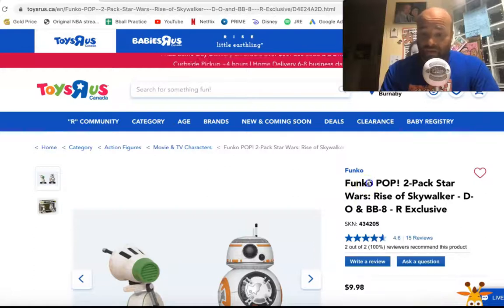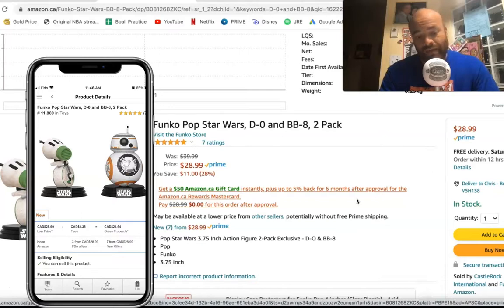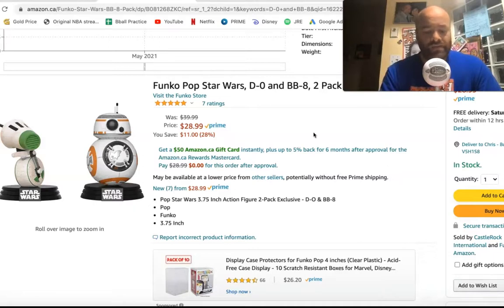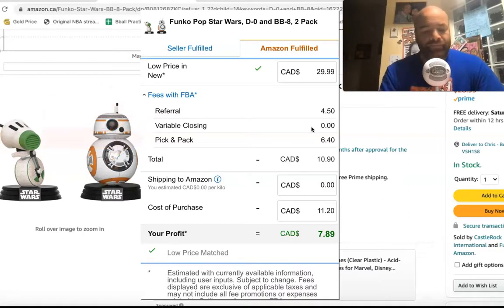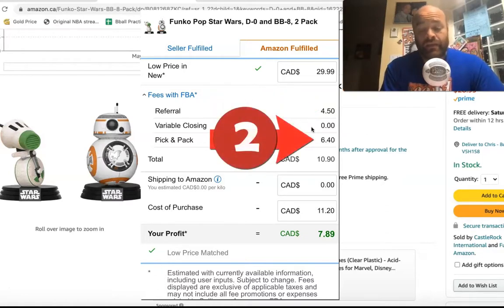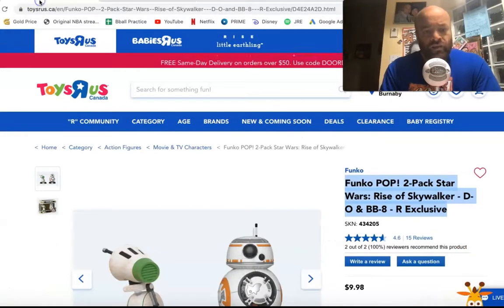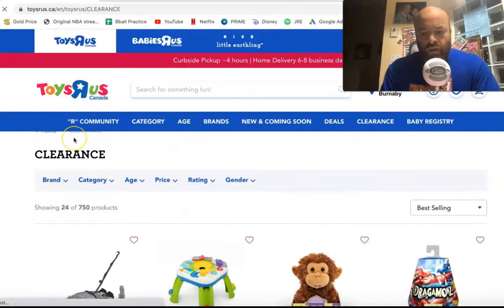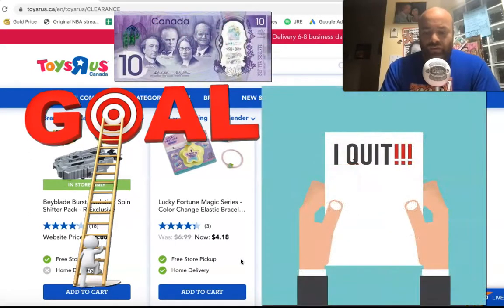Amazon FBA FEES Are Fair In Canada -- CHANGE MY MIND -- [🆆🅸🅽]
What is the Amazon FBA Fee?  How much commission does Amazon charge per sale?
In this video I explain and break down the amazon fees compared to the referral feel. When you are selling on Amazon, it is so important to know your true profit margins. In this video, I explain  Amazon FBA fees is composed of so you can have a clear idea of what to expect in order to calculate your profits.

Thumbs up if you enjoyed this video and would like to see more like this. 😊

- A to Z course Retail Arbitrage and Private Label where you will learn the fundamentals of both business models.

- Full Access to CCASH Private Facebook Group meet and connect with other like minded individuals

(Value: $5000)

𝕁𝕆𝕀ℕ -- ℂ𝕠𝕒𝕔𝕙 ℂ𝕙𝕣𝕚𝕤𝕡𝕖𝕔𝕥'𝕤 𝔸𝕞𝕒𝕫𝕠𝕟 𝕄𝕖𝕟𝕥𝕠𝕣𝕤𝕙𝕚𝕡 ℙ𝕣𝕠𝕘𝕣𝕒𝕞  NOW ONLY $497.

JUNGLE SCOUT PRODUCT RESEARCH
TOOL  REQUIRED

▪️ ᔕOᑕIᗩᒪ ᗰEᗪIᗩ
Facebook (@coachchrispect)
Instagram (@thewyseguy)
Twitter (@coachchrispect)

- 100 Likes (2x $10 cards)
- 250 Likes (2x $25 cards)
- 1000 Likes (1x $100 card)
- 5000 Likes (1x $500 card)

FREE
17 STEPS TO SELLING ON AMAZON

FREE
BONUS
 (GOOGLE DOC DOWNLOAD)
13 BEST PRODUCT RESEARCH METHODS

RETAIL ARBITRAGE
VIDEOS

MORE OF
COACH CHRISPECTS
TOP VIDEOS